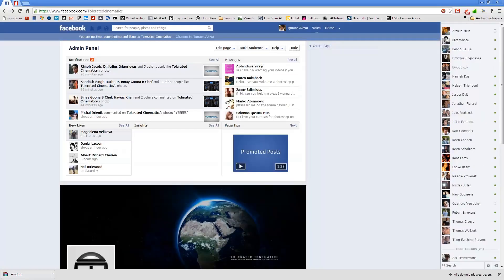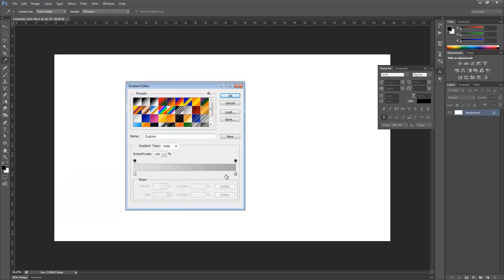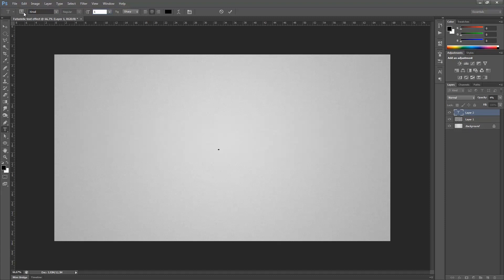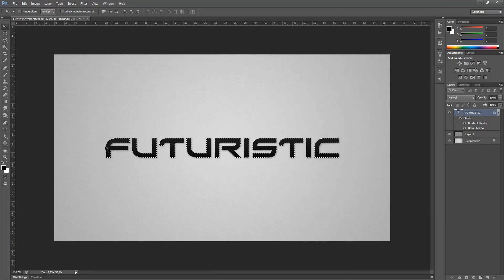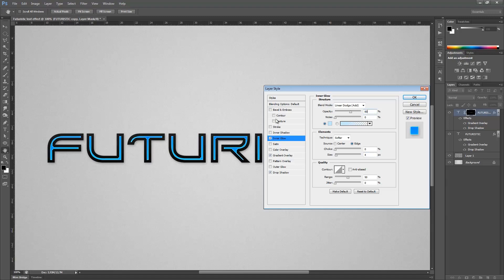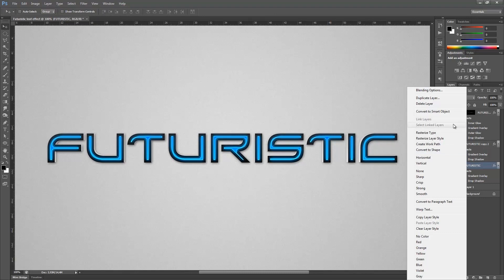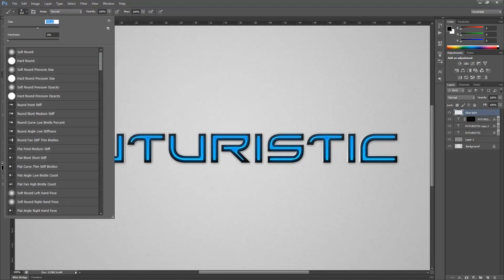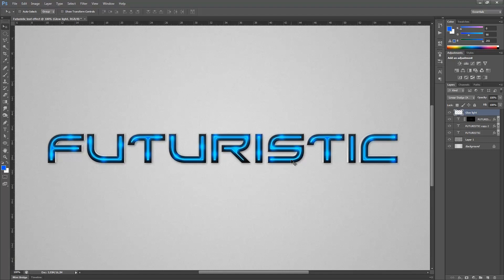How to Create Futuristic Text in Photoshop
A new tutorial on how to create a futuristic text effect in Adobe Photoshop CS6.

Host & Creator
Ignace Aleya